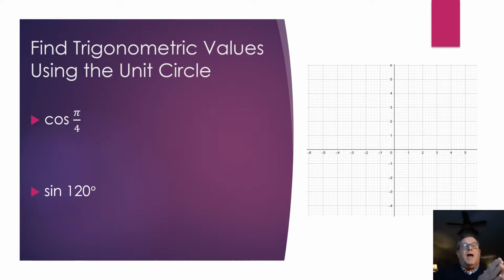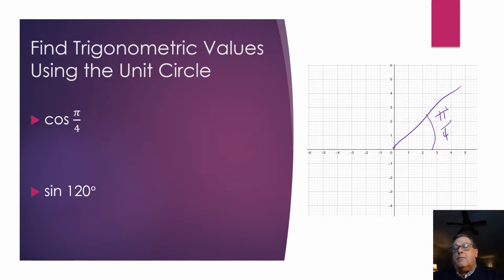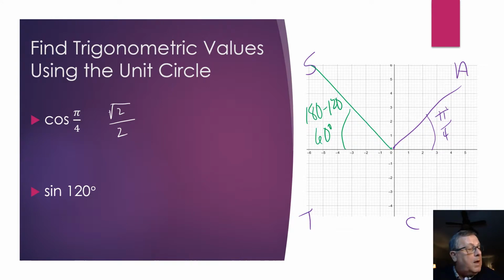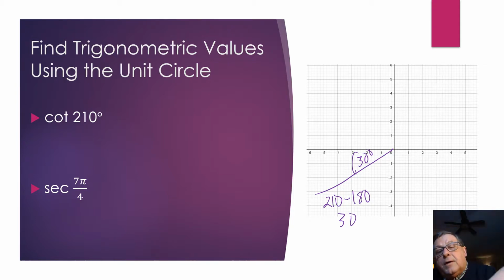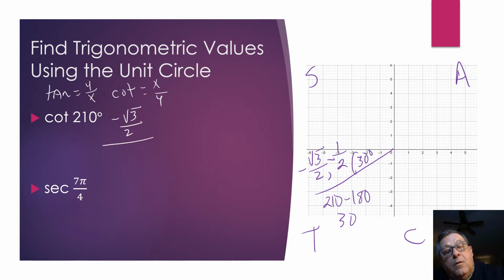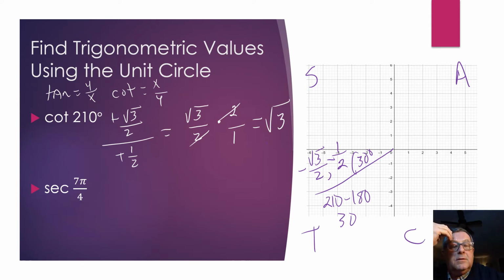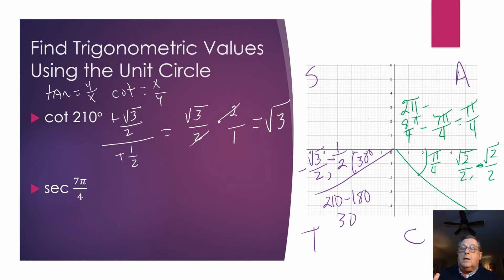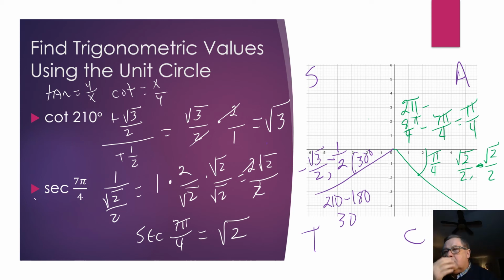Find Trigonometric Values Using the Unit Circle